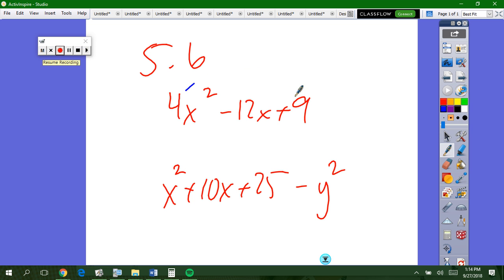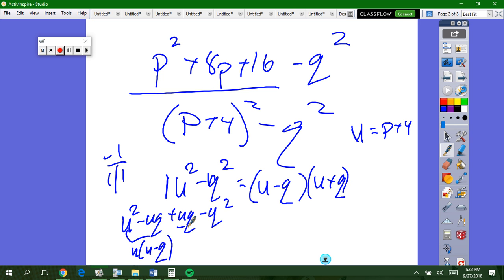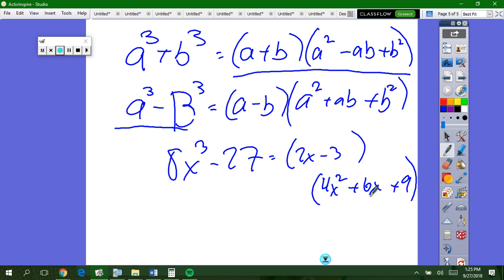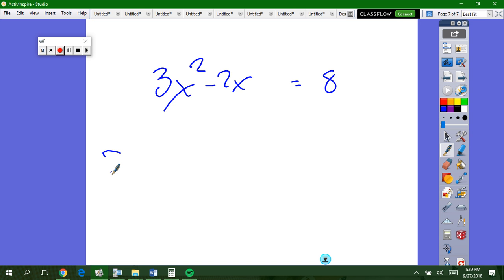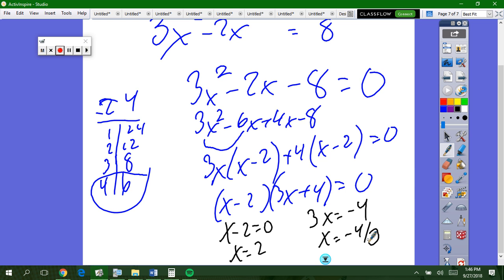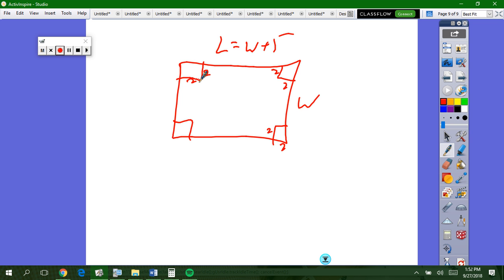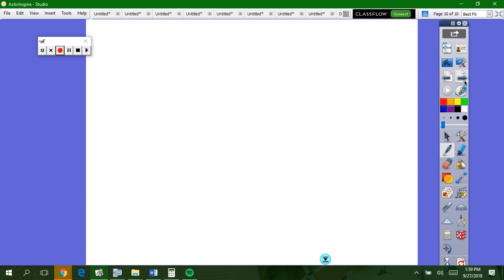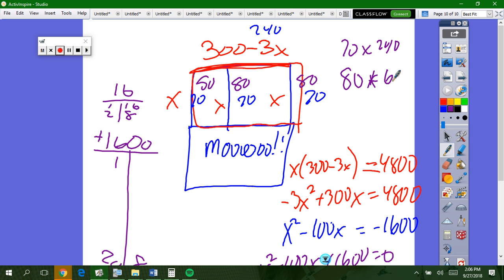B8 5 6 5 8